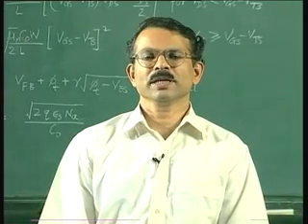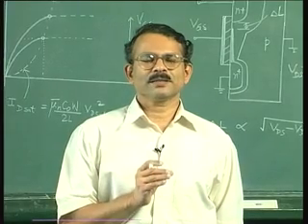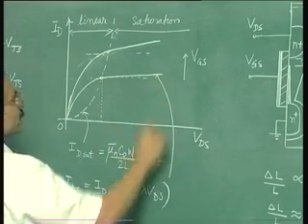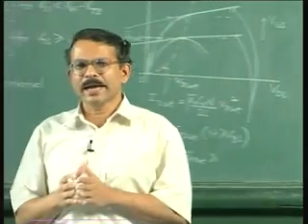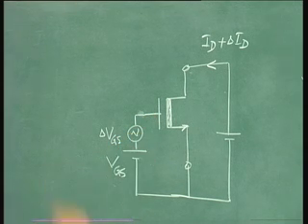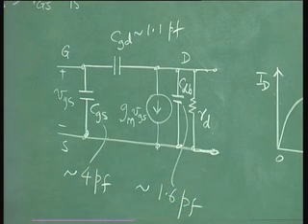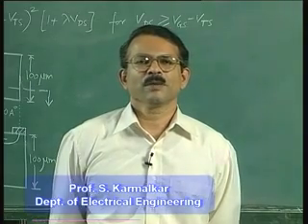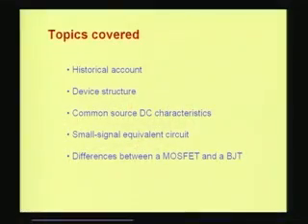Lecture-41-MOS Field Effect Transistor(Contd)